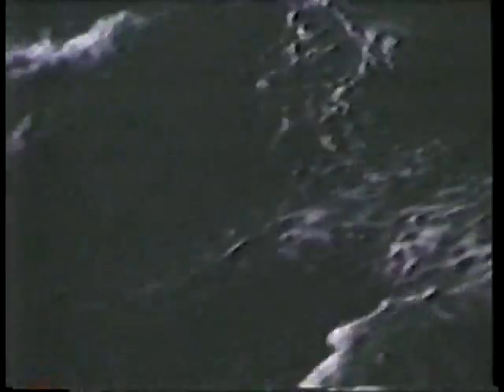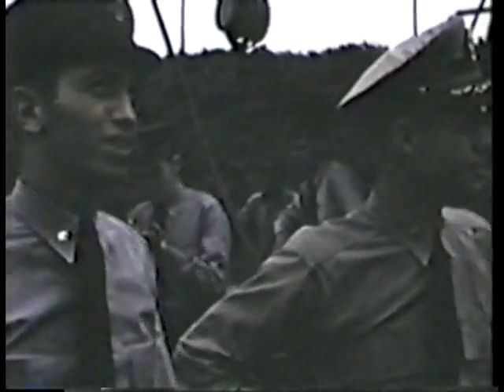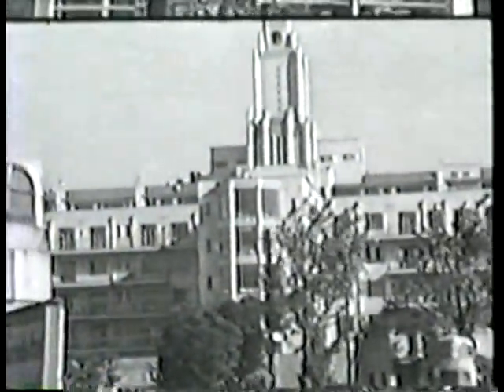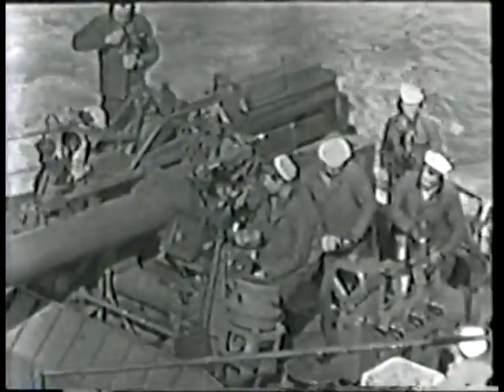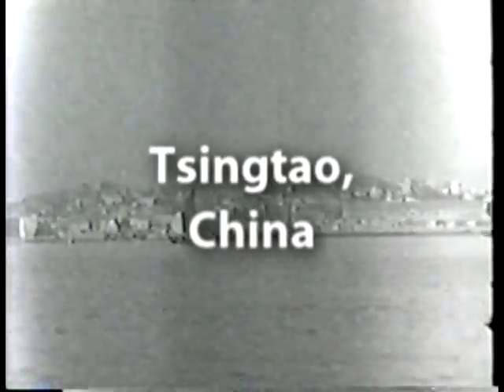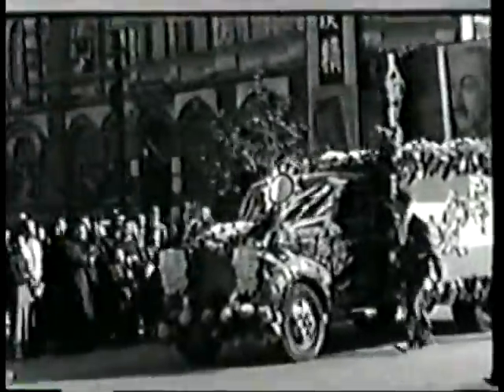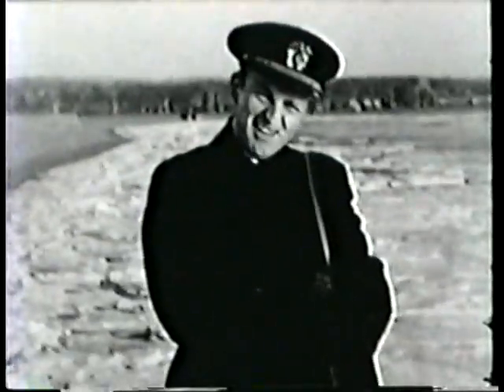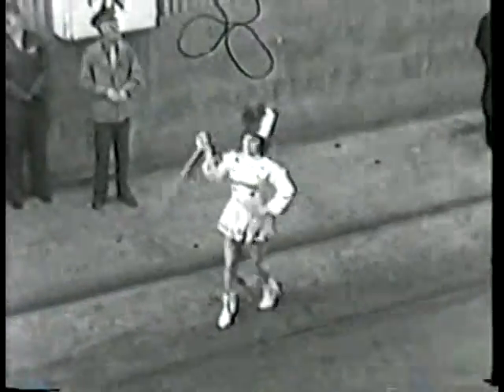USS Rankin (AKA-103) – Japan and China, July 1946 and Onward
Original footage taken by the ship's young medical officer, on expired motion picture film. Converted to video in 2005 at Mayo Clinic, where the medical officer had forged a distinguished career.

1946-47 cinematography and 2005 recollection/narration by R. Drew Miller, MD.